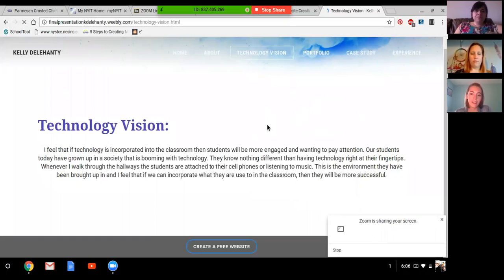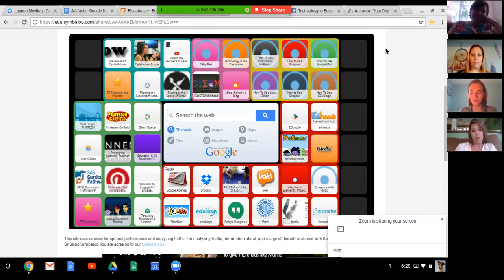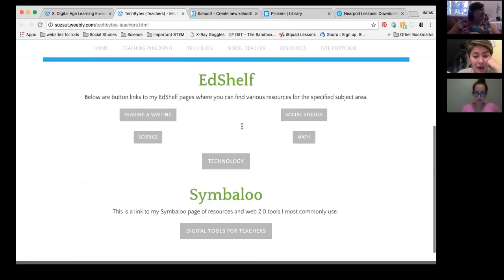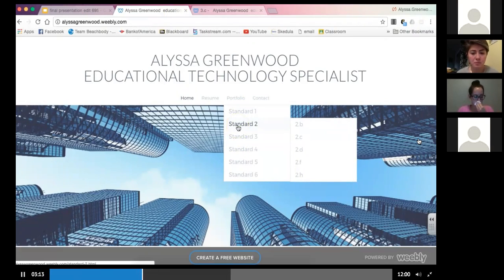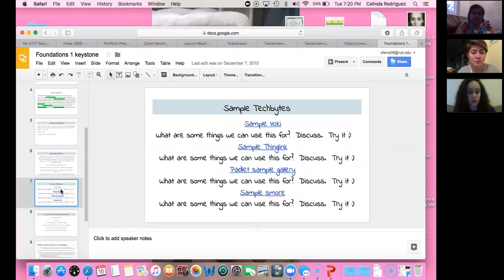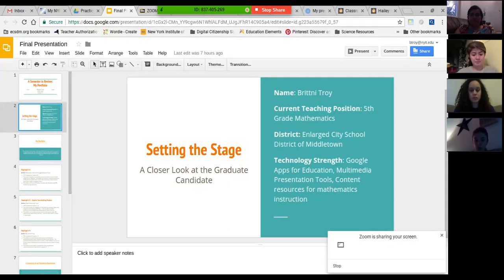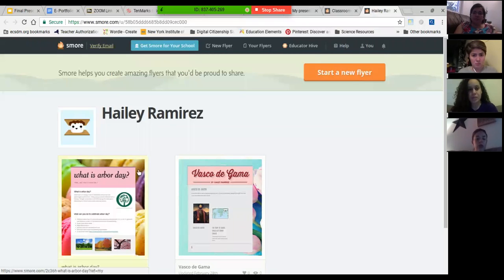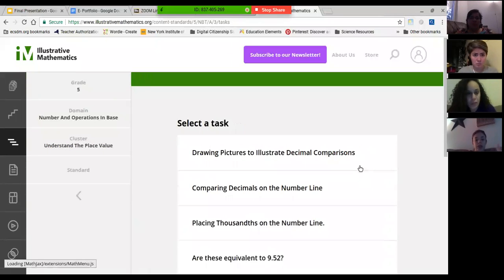Presentations- Part II- May 16